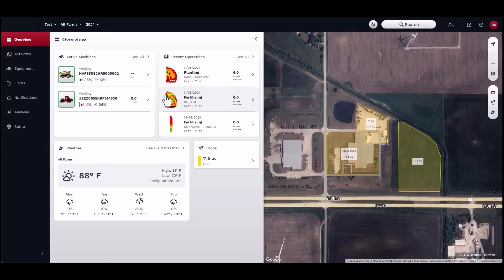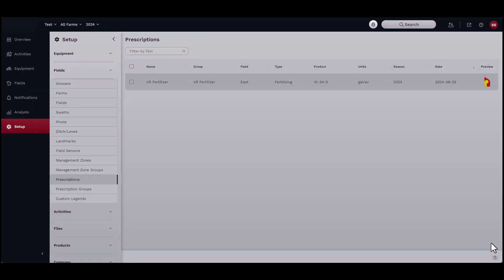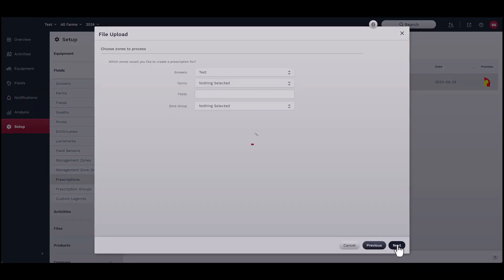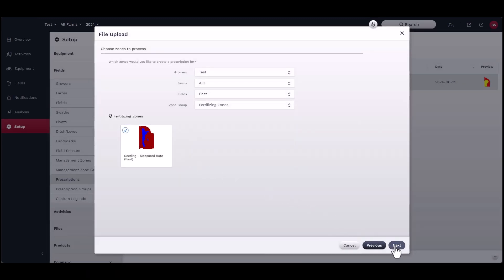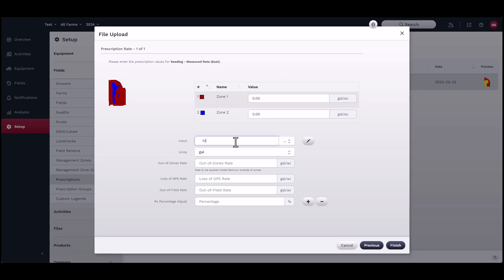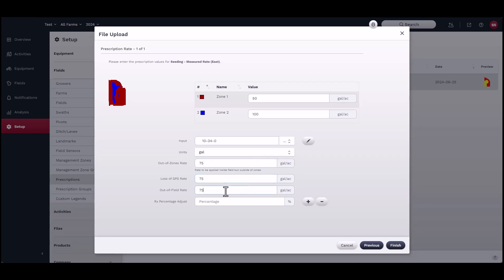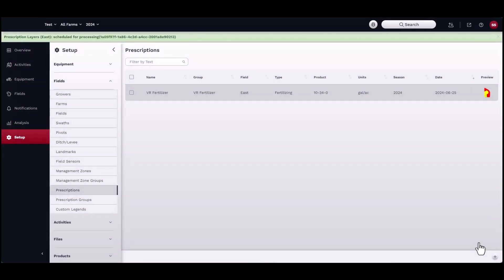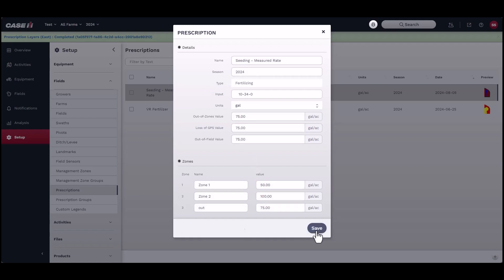How to add Prescriptions in Field Ops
This video details the steps to build a prescription application map to an existing management zone map.